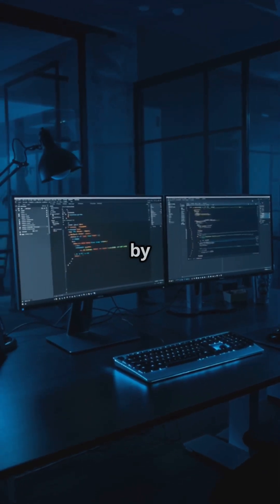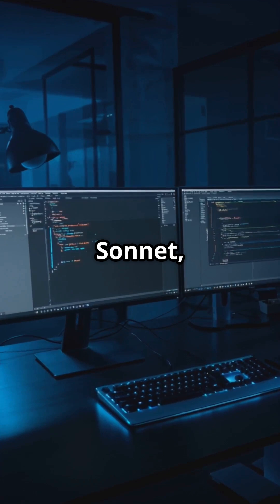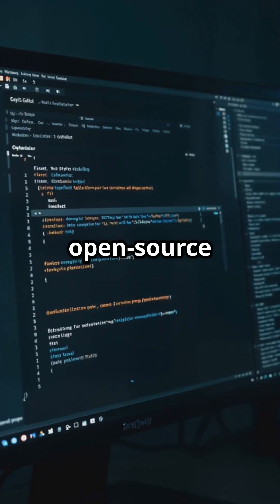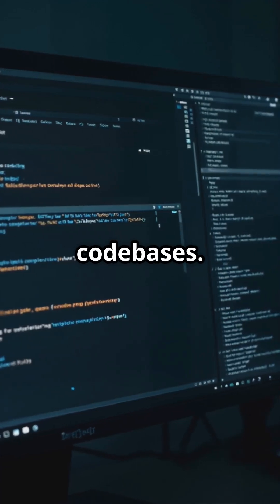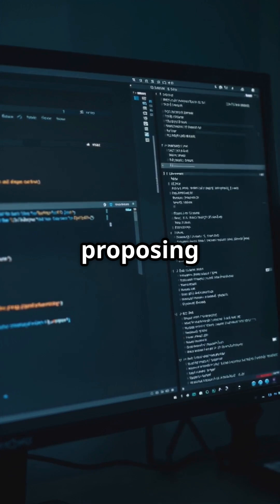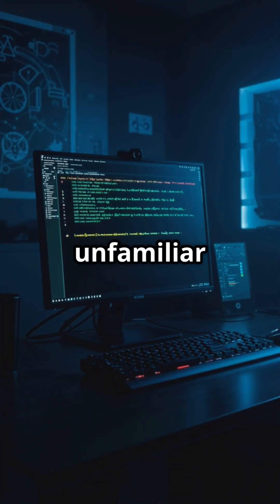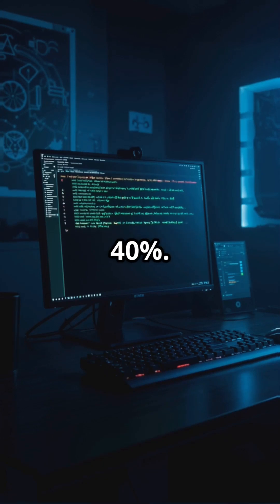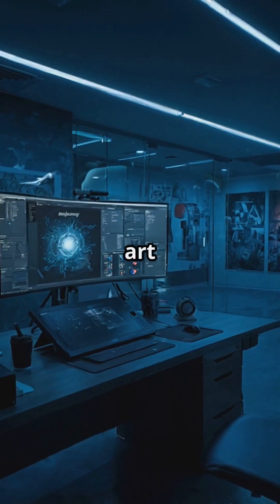Top 5 AI Tools to Boost Your 2025 Workflow ! My World of Ai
🚀 The 5 Best AI Tools to Revolutionize Your Workflow in 2025! ⚡

AI is transforming the way we work, create, and innovate. In this video, we’re diving into 5 powerful AI tools that will boost productivity, enhance creativity, and streamline your workflow—whether you’re a developer, designer, researcher, or content creator.

🔹 GitHub Copilot – Your AI coding assistant for faster, smarter development.
🔹 Midjourney – Create breathtaking AI-generated visuals in seconds.
🔹 Perplexity AI – The ultimate AI research assistant with real-time sources.
🔹 Descript – AI-powered video & audio editing made effortless.
🔹 Cursor – An intelligent code editor for next-level programming.

Ai Ai news#Ai business

Free AI tools list
Free AI tools online
Top 10 AI tools
Best AI tools for students
 #5 AI Tools to SUPERCHARGE Your 2025 Workflow
STOP Making These 3 Mistakes with AI Tools
What are the TOP AI Tools for 2025?
 #3  BIGGEST AI Workflow Mistakes You Might Be Making
Ai 2025